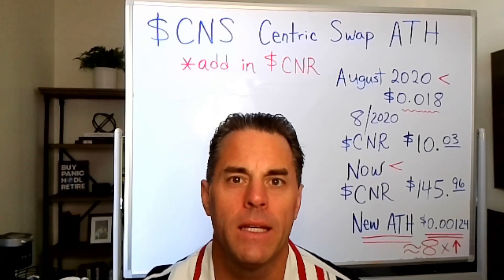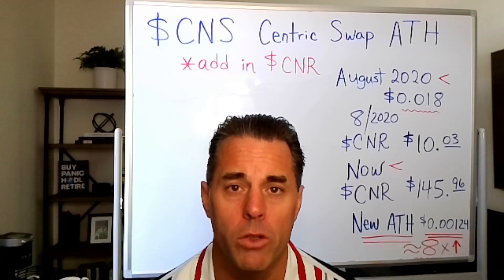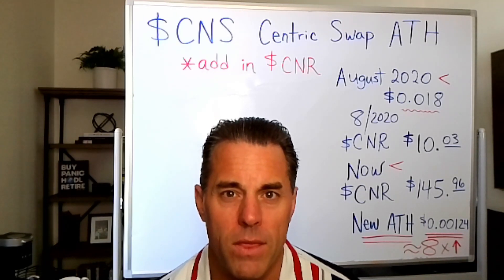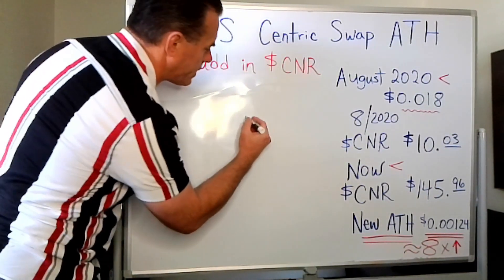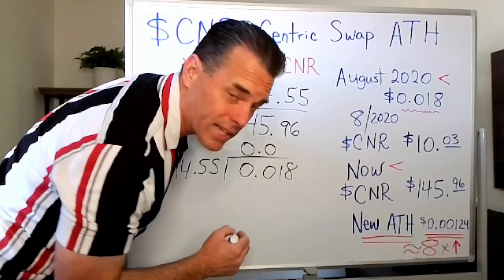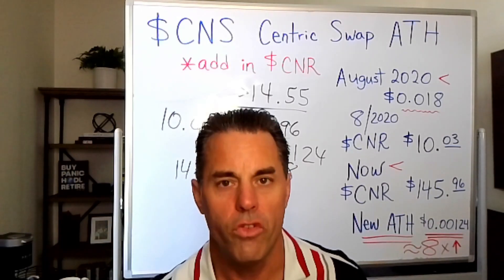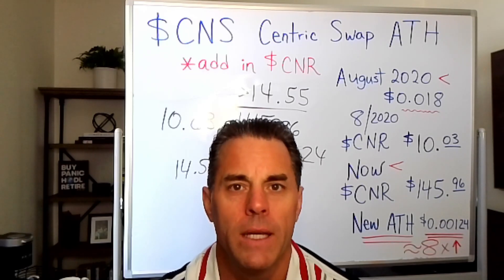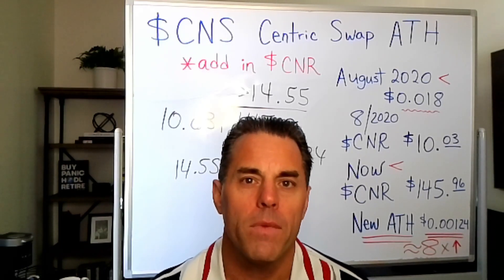Centric's All Time High? It's (Not So) Complicated!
Centric had its CNS ATH or all time high on August 3, 2020, but that's not the whole story. Many crypto projects only have 1 coin or token to consider when tracking the performance of the project. At Centric, there are two tokens. One traded. CNS. And, one in-network and not traded. CNR. CNS is freely traded and its price is determined by the market, but CNR has its price hard-coded to the blockchain 1 year in advance. CNR is not traded and is non-speculative. In fact, we already know the price of CNR a year from now. What does this have to do with the ATH of CNS? The ATH of CNS cannot be fully understood or calculated without taking into account the current price of CNR. In this video, I explain what I mean.

Here's the formula and breakdown of the math:

Current CNR Price / Price of CNR when CNS was at ATH = x
ATH of CNS / x = ATH Equivalent *

* “ATH Equivalent” is an adjusted number that factors CNR growth since last ATH

Review of math from video:

CNS ATH was 8/3/20 at $0.018
CNR price on 8/3/20 was $10.03
Current CNR price (9/25/21) is $145.96

145.96 / 10.03 = 14.55
14.55 = x

0.018 / x = 0.001237
(Rounded up to .00124)

Today’s CNS price (8/24/21) = $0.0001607

$0.001237 CNS with CNR @ $145.96 ≈ $0.018 CNS with CNR @ $10.03

Therefore, CNS is only about 8x away from hitting an ATH equivalent to August 2020 ATH

All of the information in this video is intended for education and entertainment purposes. This is not financial, investment, legal, or tax advice. Please get appropriate advice whenever considering financial products. Thank you.